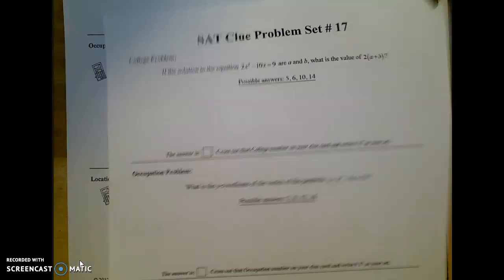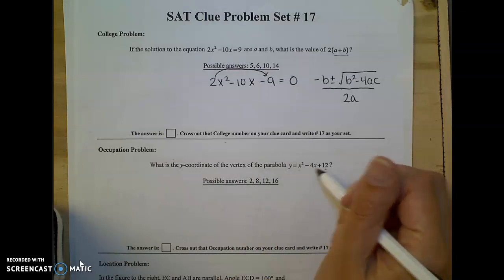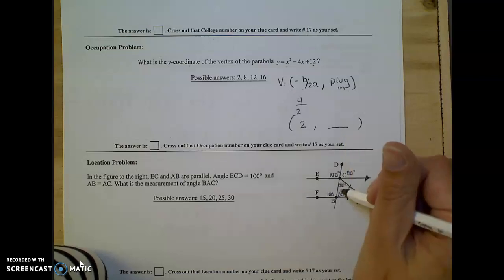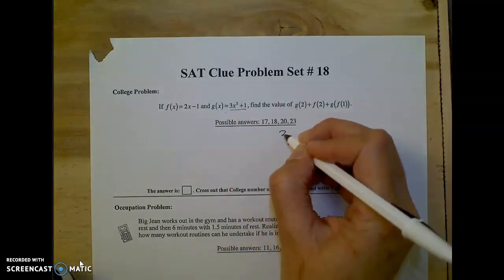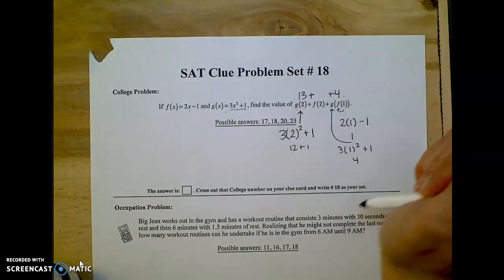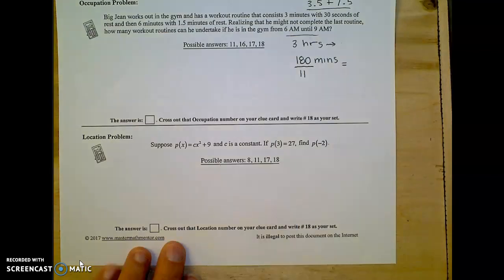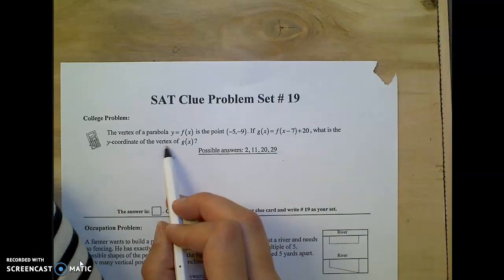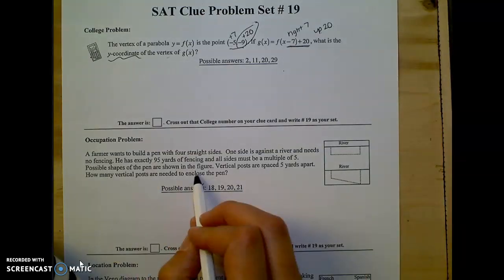SAT set 16-19